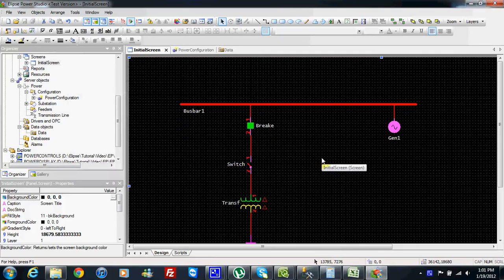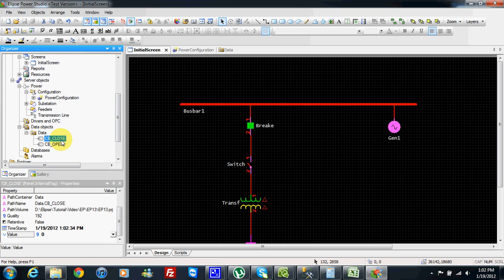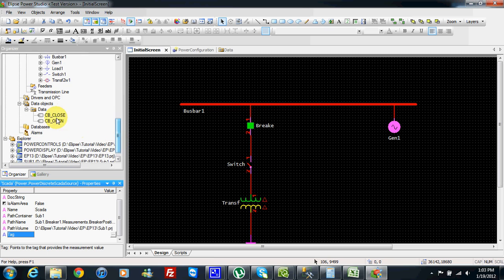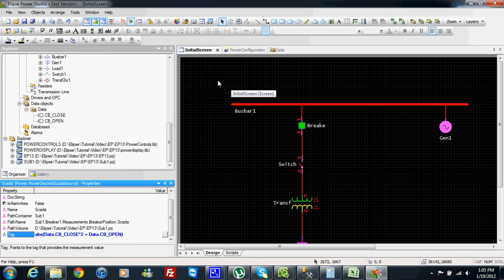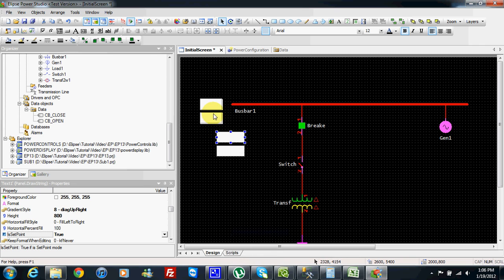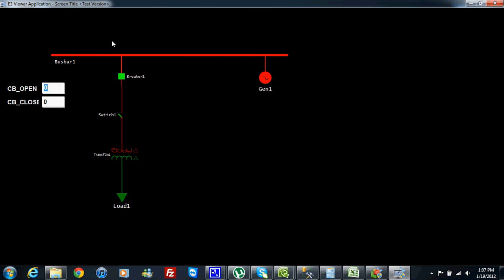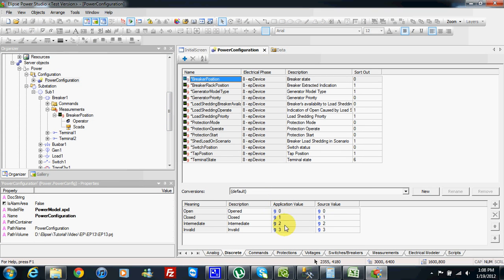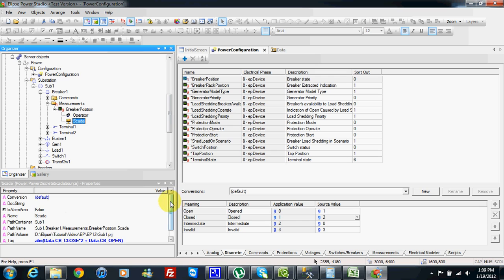Elipse Power - Add SCADA Source to Measurement